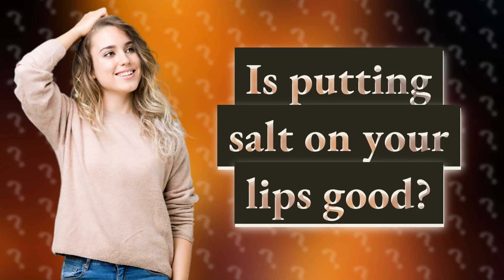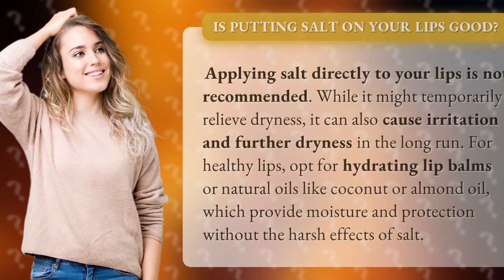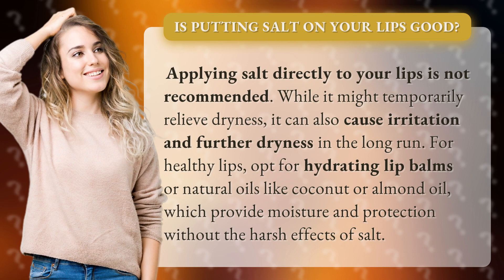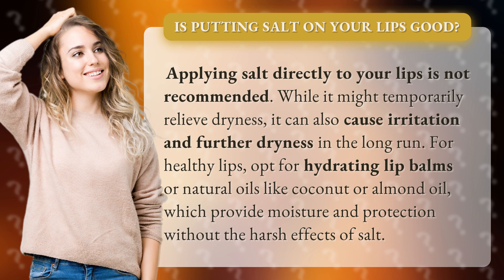Is putting salt on your lips good?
The Truth About Putting Salt on Your Lips • Salt on Lips: The Truth • Discover why putting salt directly on your lips may not be as beneficial as you think. While it may offer temporary relief, it can lead to irritation and dryness in the long term. Learn healthier alternatives like hydrating lip balms and natural oils for moisturized and protected lips.